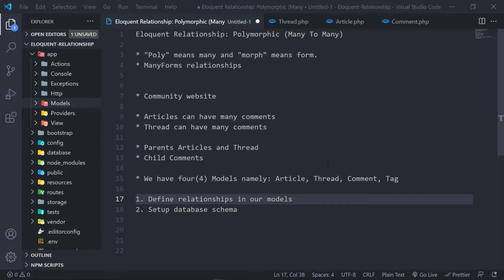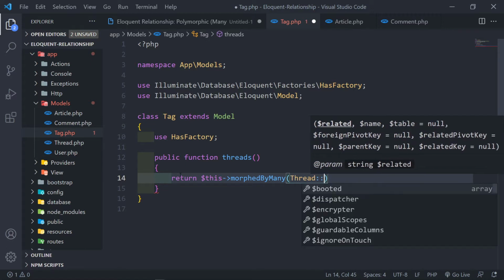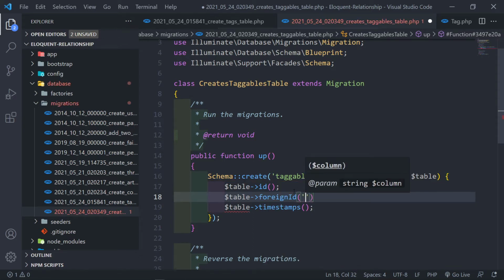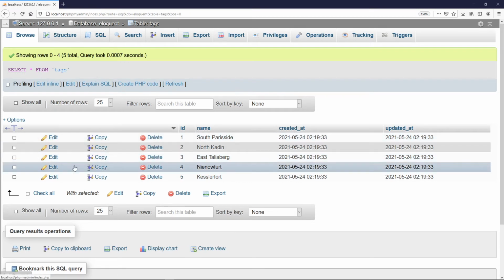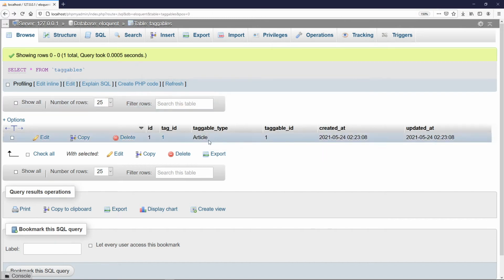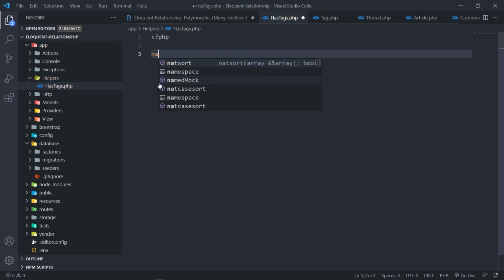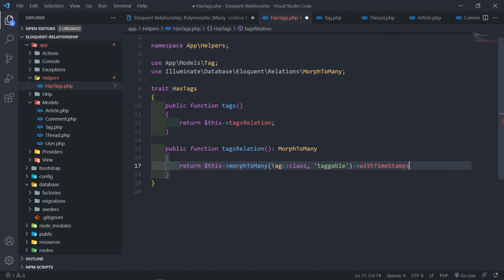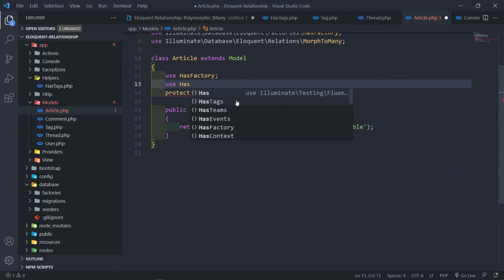Laravel Eloquent Relationships | Polymorphic Many To Many | Part 7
In this lesson we will be learning about Eloquent polymorphic Many to Many  relationship, how to set it up in Models and Schema

Timestamps:
0:00 Introduction and Setup
1:24 Create Tag model with migration
1:50 Create taggables migration
3:45 Define relationships in Tag Model
5:06 Define relationships in Thread and Article models
7:30 Setup database schema
13:40 Attach/Sync tag with Article
17:38 Bonus